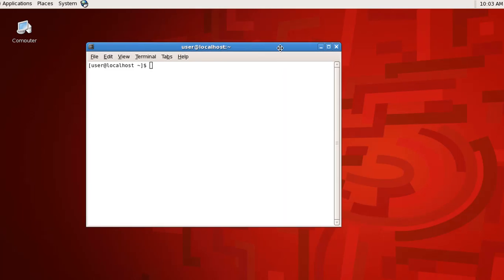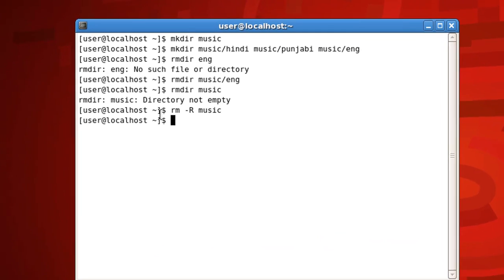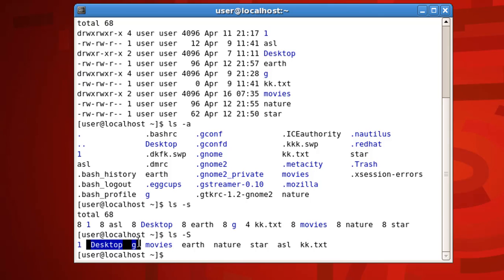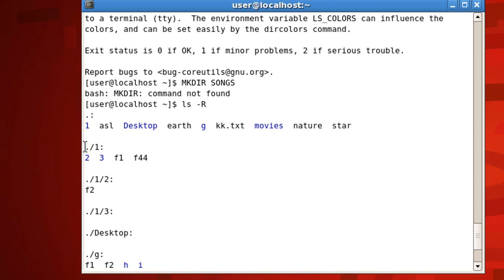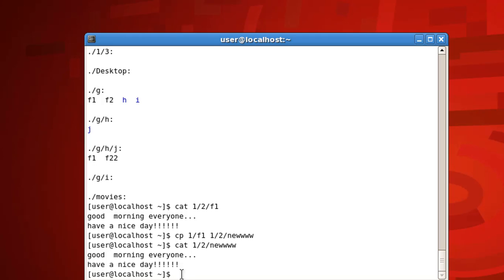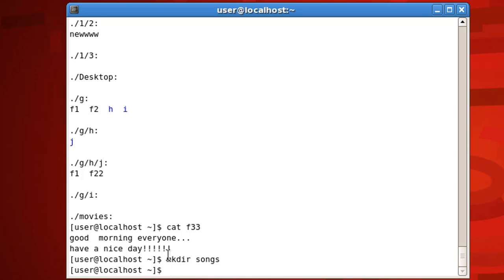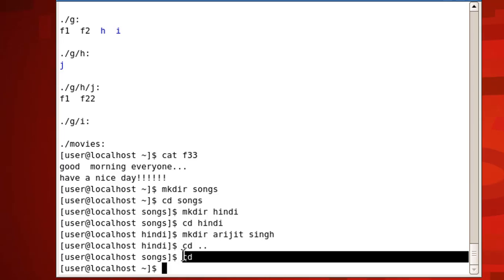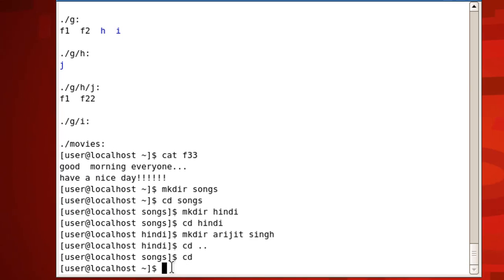mkdir/ls/cd/cp/mv(basic commands) in linx[part 1]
This video explains some basic commands like mkdir,rmdir,cd,cp,mv,rm in linux/unix operating system